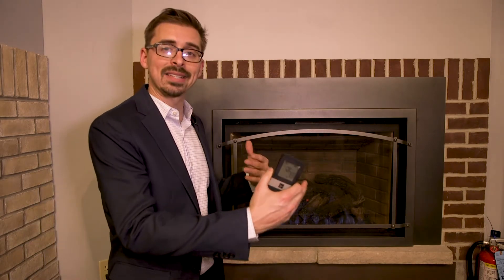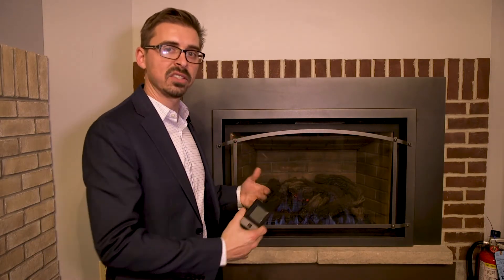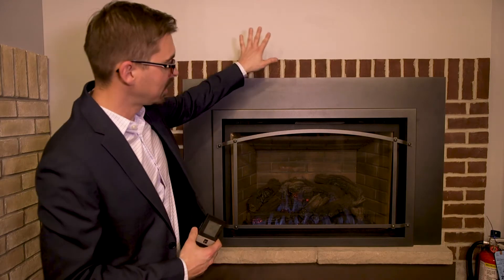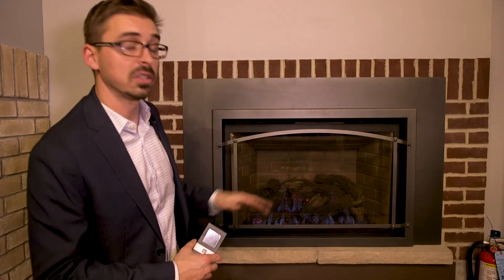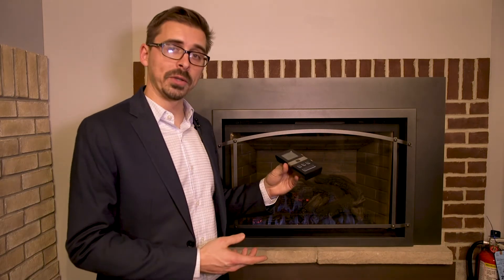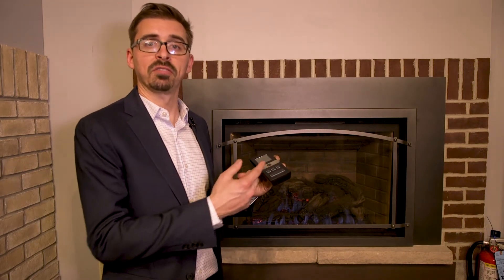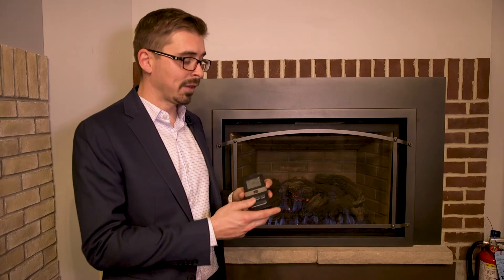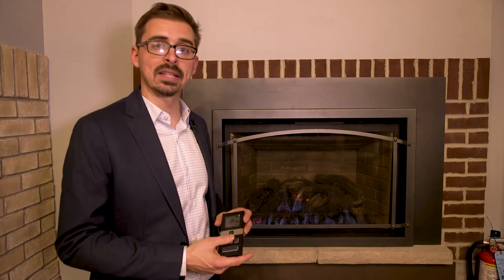Benefits of a Gas Insert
In this video, you will learn about the benefits of adding a gas insert into the masonry fireplace in your home.